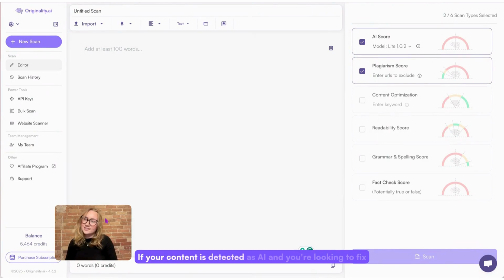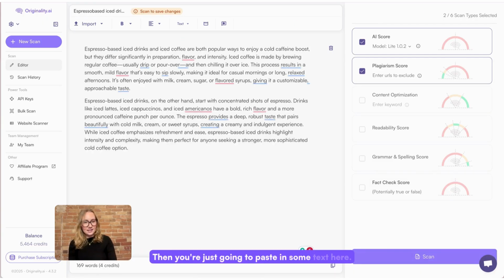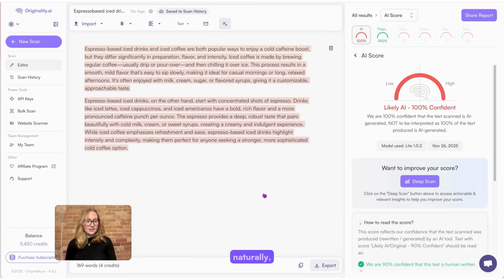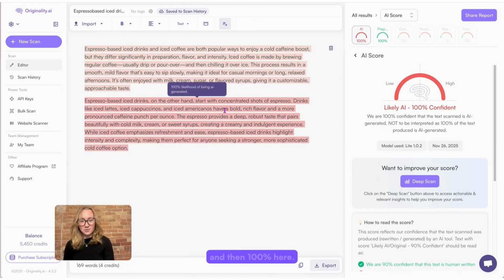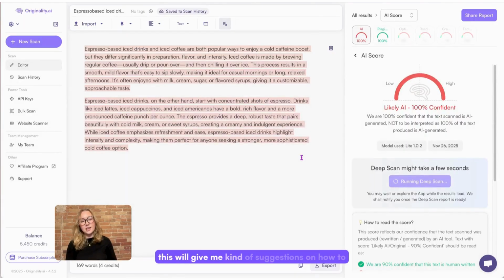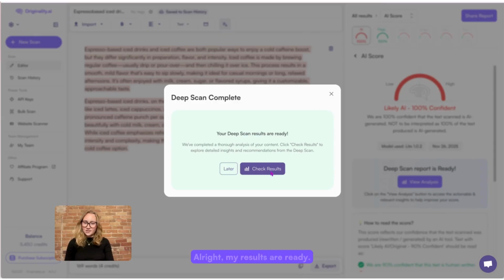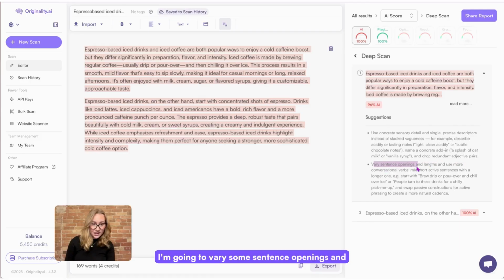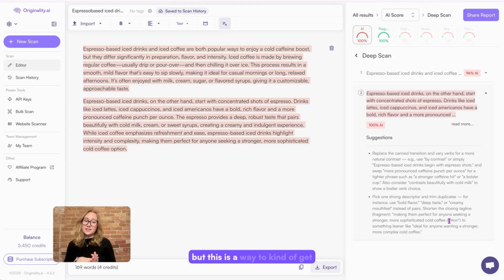Originality.ai Deep Scan Tutorial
Ever since AI detection has been a thing, it’s worked like a black box.
You paste in your text, get a score, and you’re left wondering why something was flagged and how to fix it.

That’s exactly what Deep Scan was built to solve.

Deep Scan is the latest originality.ai feature, acting as AI detection plus an AI writing tutor that helps you ethically refine your writing so it sounds more natural and more human.

With Deep Scan, you get:
• Sentence-level highlighting of text that sounds like AI
• Clear, actionable suggestions to improve those sections
• And confidence that your content will be recognized as human — not generic AI copy

Deep Scan is now live and ready to use in your Originality.ai dashboard.
💻 Log in and run your first Deep Scan today to try it for yourself.